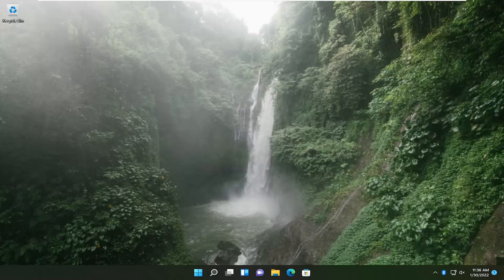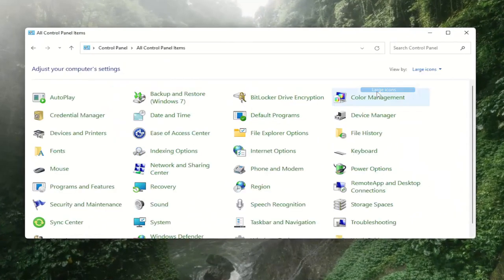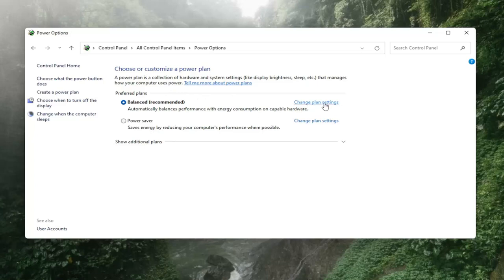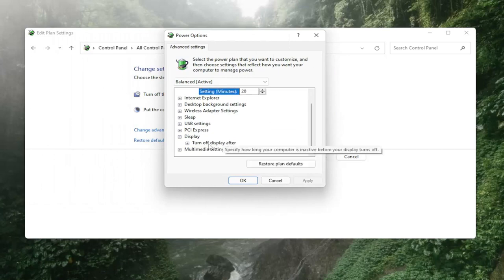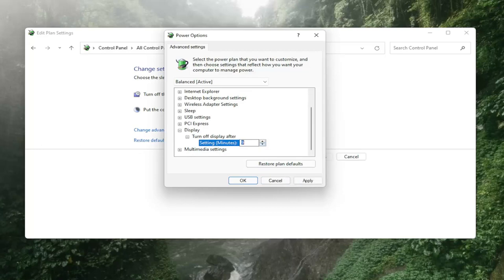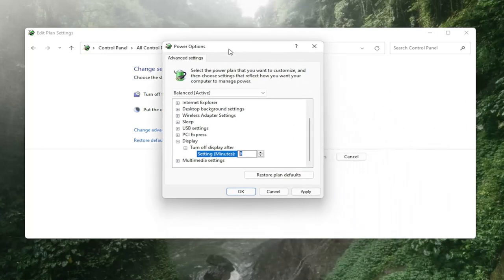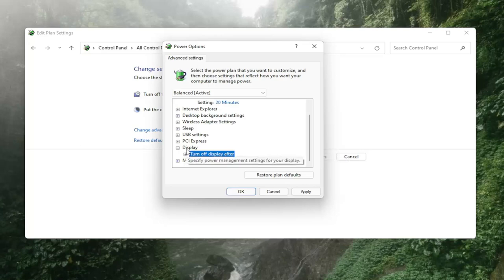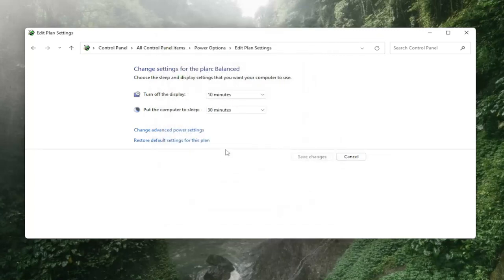Screen Dims When Playing Games on Windows 11/10 PC [Solution]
Playing games on a computer forms a big part of the reason why people invest substantial sums of money into buying one. There are dedicated gaming PCs & laptops and people building their own desktop setups with specific configurations to be able to enjoy their favorite games to the fullest.

While playing your favorite games on Windows 11/10 PC, do your screen dim or get darker? Well, it’s not only you who is annoyed by this issue. At times, when playing games on full screen, the screen may start looking a lot darker or than you need, and you will have quint your eyes only to realize it’s an issue with the monitor or the display. In this tutorial, we are looking at various ways to fix the problem to resolve the screen dimming issue in full screen on Windows.